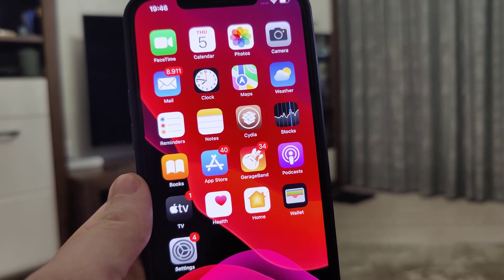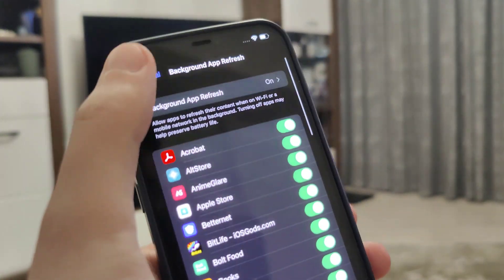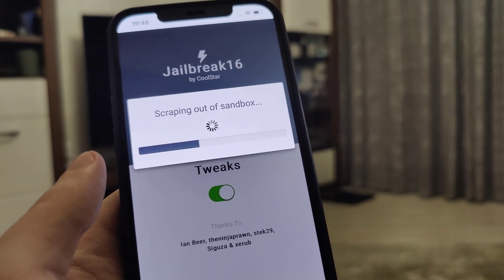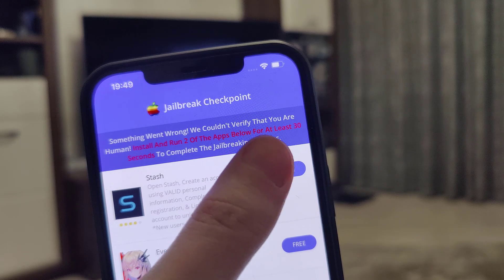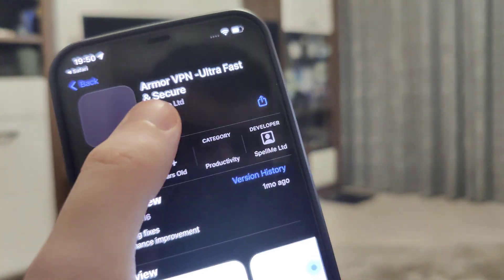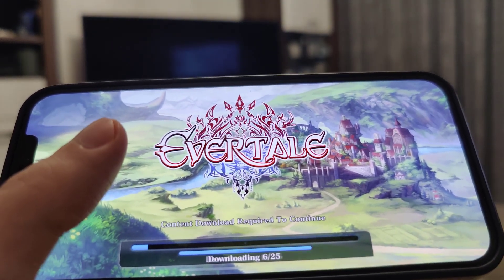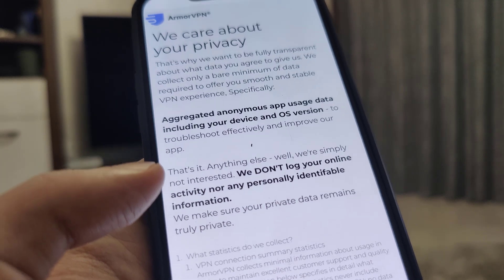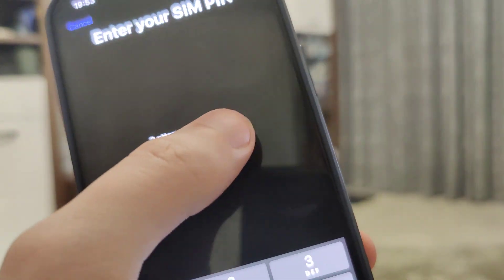How to Jailbreak iOS 16.2 with Cydia Included No Computer Untethered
Hey there everyone, if you wish to know about Jailbreak iOS 16.2 then you are at the right place. We have made sure to teach you everything regarding Jailbreak iOS 16.2 no computer. There's been numerous requests and it has finally been delivered. All you need is your iPhone, no need to plug in any cords anywhere else but your iOS 16.2 device.

The best part is that cydia is actually included inside how to jailbreak ios 16.2 so that's definitely a bonus. After using it for a couple of weeks, it is obvious that Jailbreak iOS 16.2 untethered works.

Other search words
how to ios 16.2 jailbreak